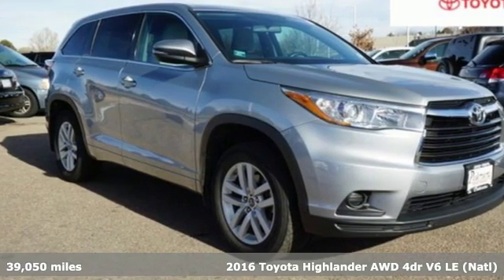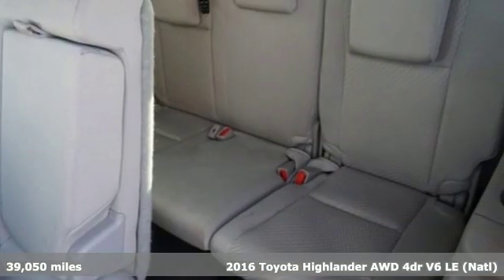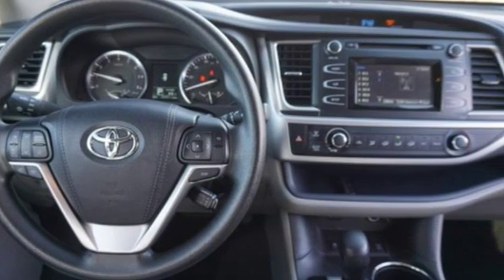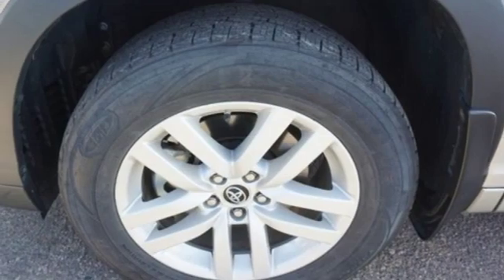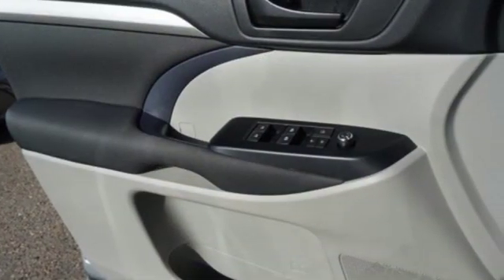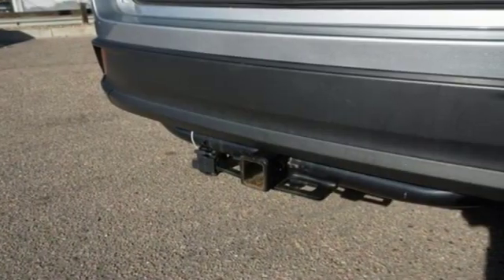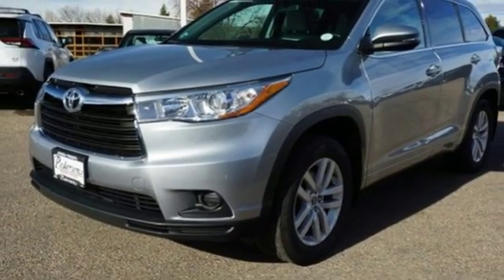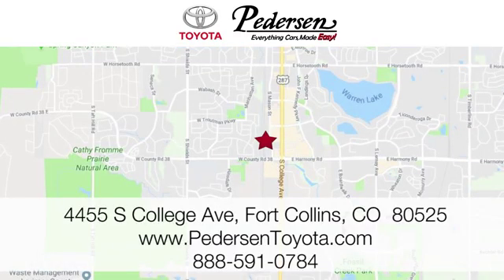Used 2016 Toyota Highlander Fort Collins Loveland, CO K00370 - SOLD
Year: 2016
Make: Toyota
Model: Highlander
Trim: LE
Engine: 6 Cyl. 3.5 L
Transmission: Automatic
Color: Silver Sky Metallic
Interior: Ash
Mileage: 39050
Stock #: K00370
VIN: 5TDBKRFH8GS244507
J Recent Arrival!AWD. Clean CARFAX.Awards:* 2016 KBB.com Best Buy Awards Finalist * 2016 KBB.com 16 Best Family Cars

Address:
4455 S. College Ave